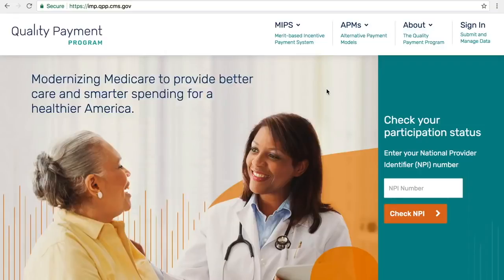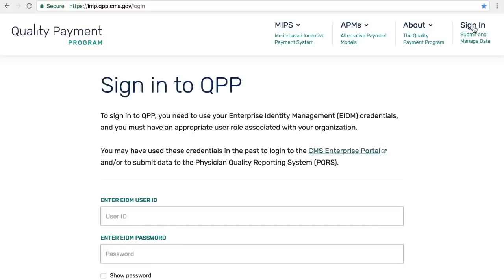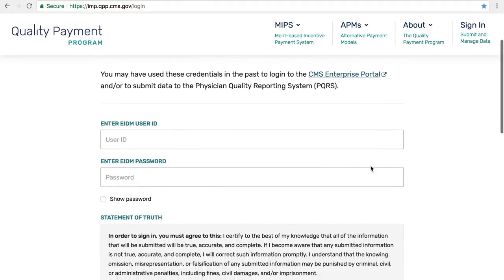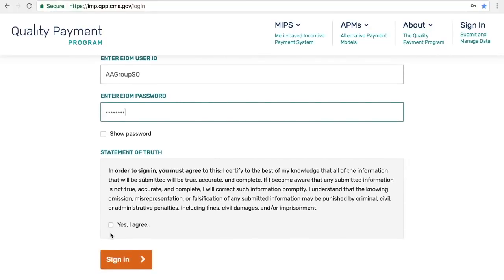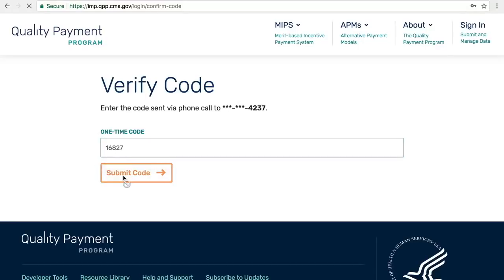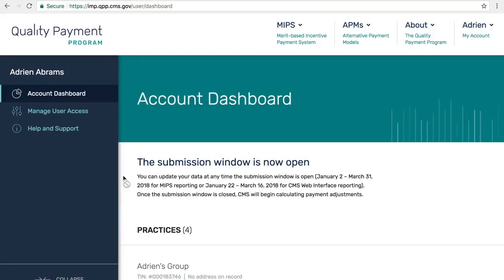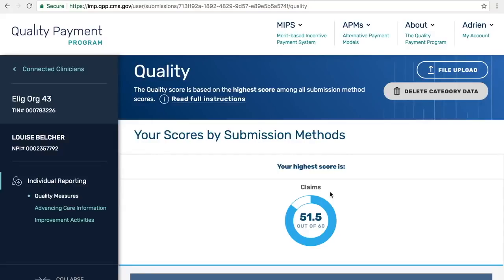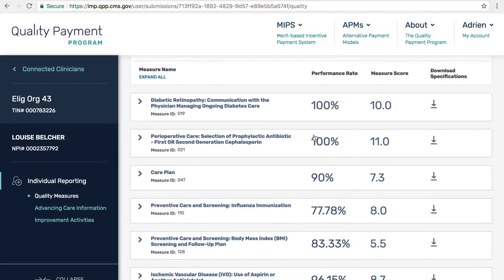MIPS Claims Based Quality Measures Projections and Results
Description: This demo shows users a new feature on qpp.cms.gov. This feature will allow a user from a group who submits their Quality Measures for the purposes of Merit-Based Incentive Program (MIPS) using the claims based submission method to log in and view their monthly calculation of those claim based measures. These calculations can be viewed before the end of the claims period.

Topics by Timestamp:

• Introduction of New Feature – 0:15
• Logging into qpp.cms.gov – 1:00
o Logging in with EIDM Credentials – 1:13
• Quality Measures Results Summary – 3:30
o Review Group Practice – 3:54
o Report Data for Clinicians as an Individual – 4:00
o Connected Clinicians – 4:46
o Viewing Claims Based Quality Measures – 5:12
o Your Score by Submission Methods – 5:25
o Calculating Measures Moving Forward – 7:18
o Claims Submission Details: 6 Highest Scored Measures  – 7:30
o Benchmark Deciles and Performance Rate Submitted – 8:18
o Measure Score: Performance and Bonus Points – 8:40
• Submitting via Different Method – 10:27
o Highest Score at Final Scoring/Close of Submission Period – 10:38
Logging Out – 11:00